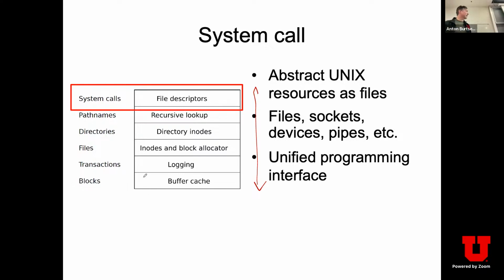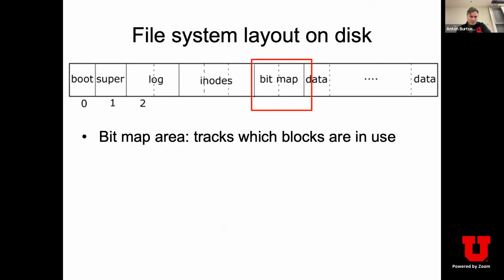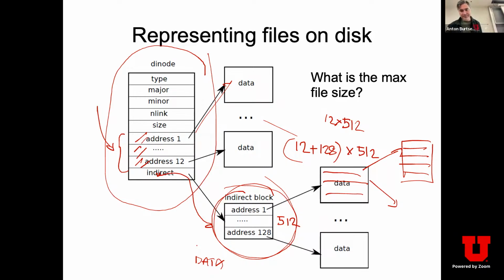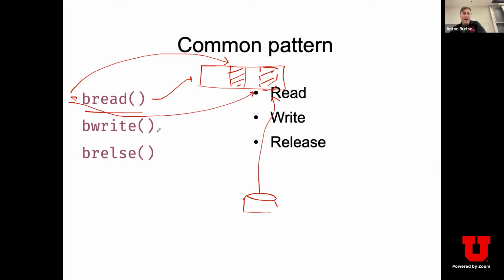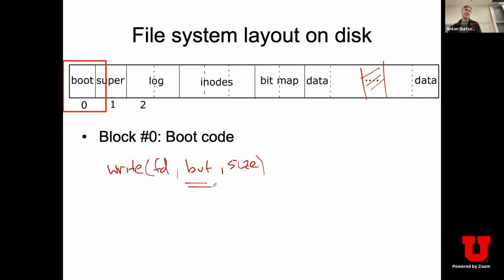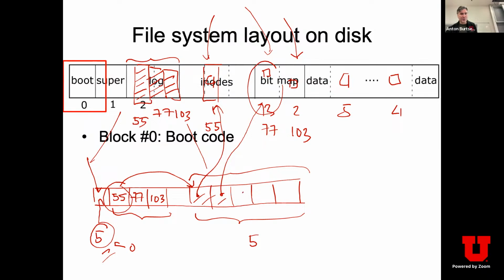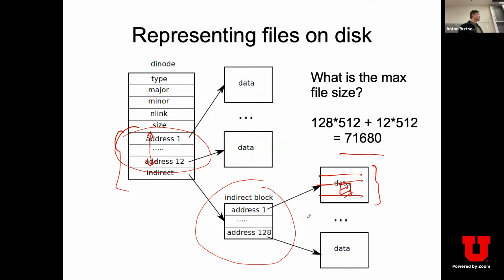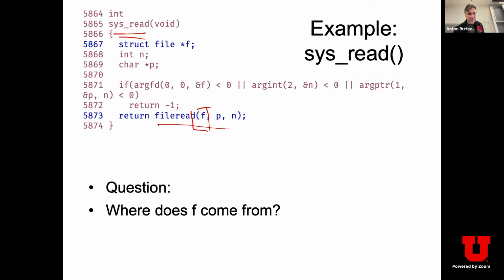cs5460/6460 Operating Systems (Spring 2024) - Lecture 13 - File system